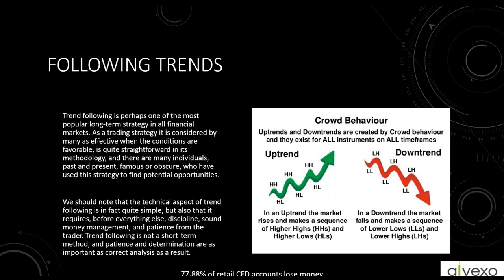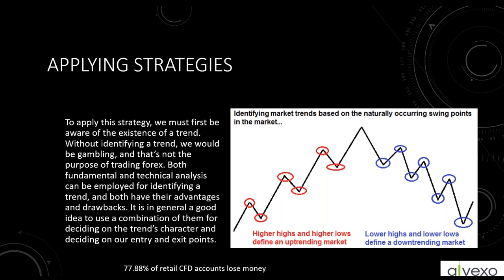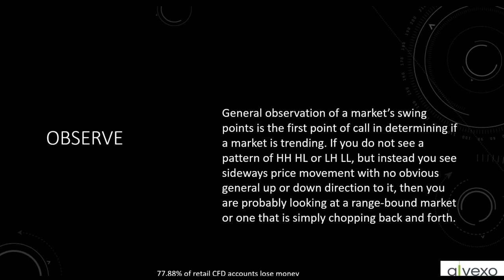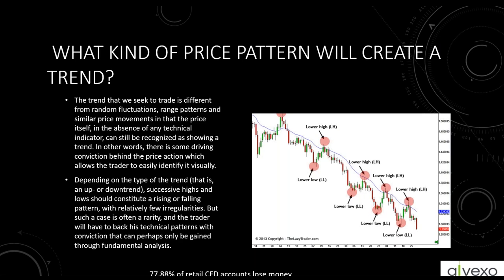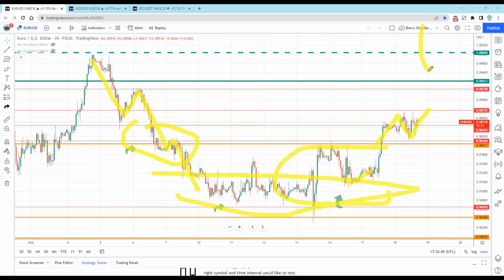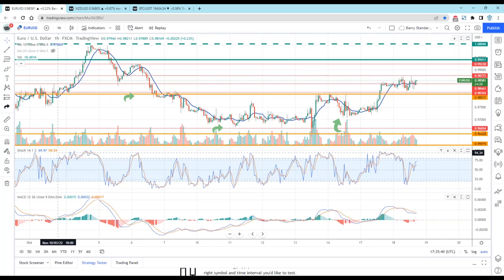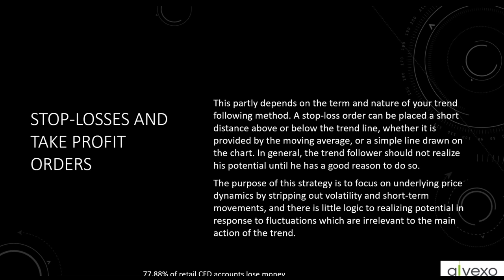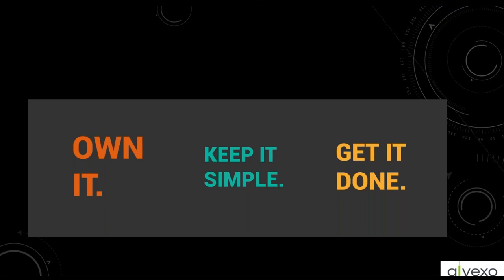My Easy Method for Finding High Probability Profitable Trades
High-probability trading refers to the likelihood of whether a trade will win or not. Making high-probability trades is crucial for a successful trader because no matter how great the trader is, they will have losing trades. This is a fact. The market will move in unexpected ways, and losses will happen.
No one can predict the future with certainty. Neither I nor you nor the top traders in the world can tell you what the market will do in the next minute, hour, day, or week. Traders have to operate in an environment of uncertainty.
How, then, do traders make money in the market?

The answer is:

PROBABILITY

Traders can create an edge over the market, and they can do this by making trades that have high probabilities. The best way to do this is by stacking the odds in your favor with each trade you play.
We all want to be able to make A+ trades and do it in the smallest amount of time possible so that we don’t have to sit in front of a screen all day. The first step is locating an asset trending, making higher and lower highs, and having a qualified trend. When markets are trending, that exhibit non-random behavior. The key to marking your key support and resistance levels and how you hunt your trades during the week.